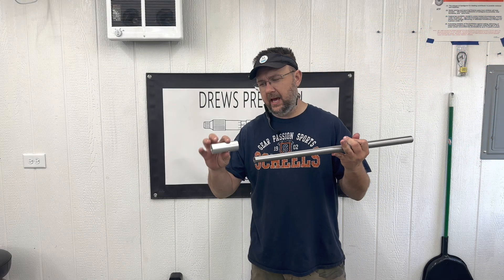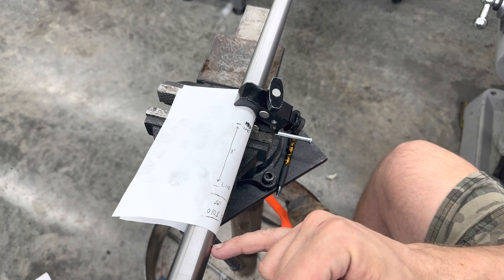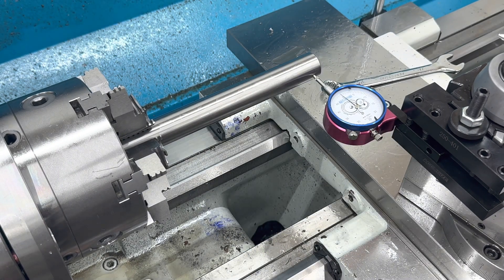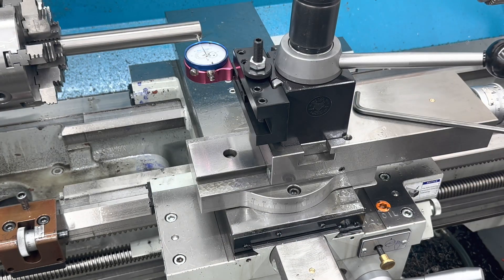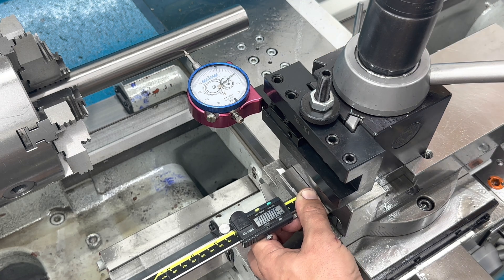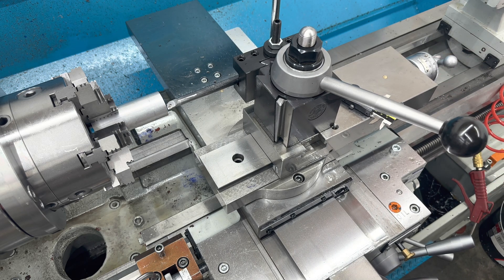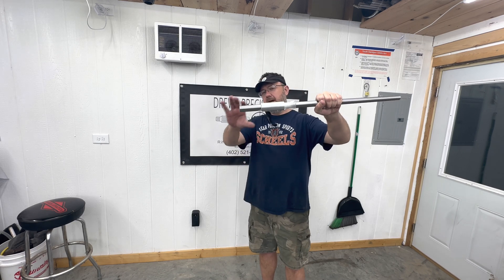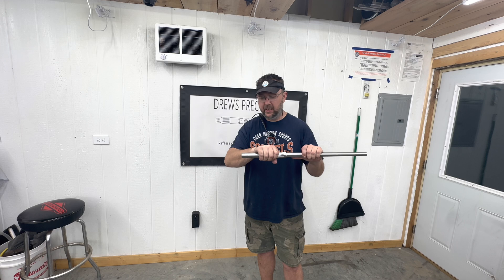How we hold Barrels in a lathe. Machining a ID tapered sleeve for barrel threading and chambering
We hold barrels differently then most gunsmith’s do when we do our machine work.
When I first started doing barrel work I was never happy with how the barrel was held in the lathe.
When holding the barrel like most smiths do in a truing jig I found I was bending the barrel into submission to get it indicated. This bending of the barrel led to the barrel being stressed. The stress led to vibrations showing up in the threads and other machine work.
I also tried the various things like wrapping wire around the barrel to hold it.
This was laughable. Checking run out before and after the machining operations, I found the barrel moved up to three thousandths of an inch.
All this trial and error let me to start making my own internal tapered aluminum sleeves that are 4 inches long. This internal taper that matches the barrel contour provides the an area for the full length of the lathe jaws to clamp against.
You can see in this video that these sleeves take some time to make. But in my option they are a requirement for our processes. This is how we obtain consistent tolerances and predictable machine finishes.
Don’t laugh to hard at me while I try to remove one of the sleeves off a barrel it was installed onto. They don’t like to let go.

God Bless,
Dustin

Drewsprecision